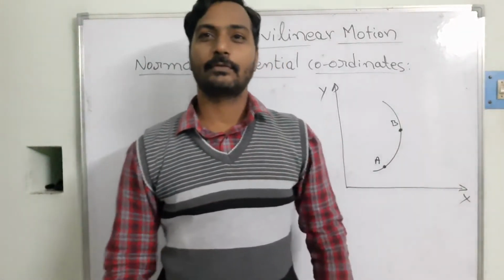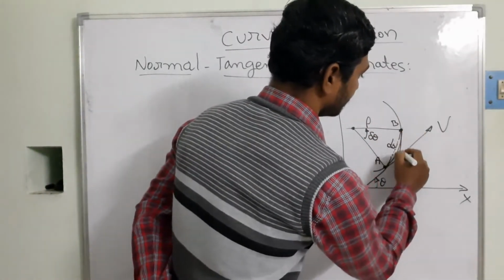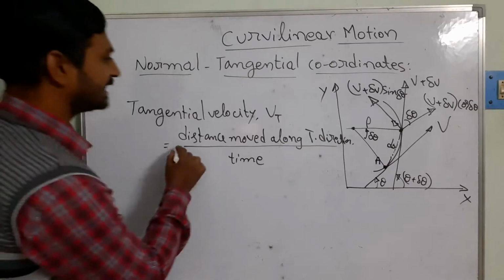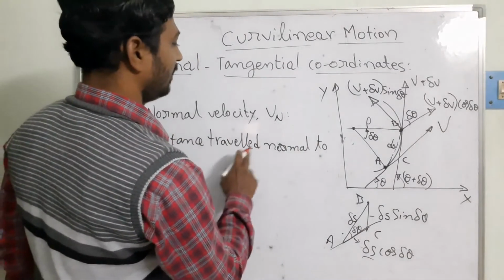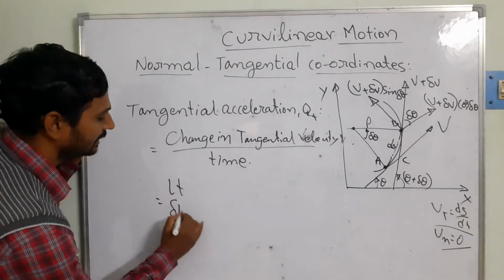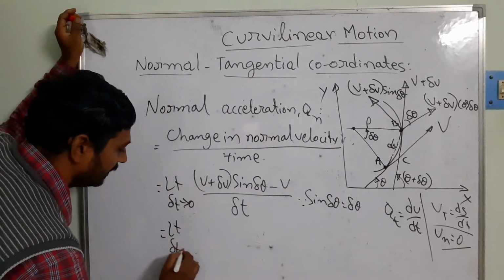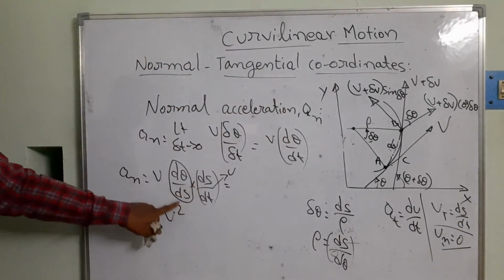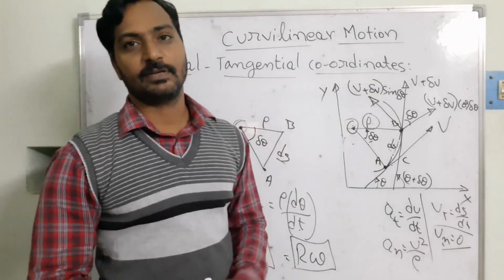Lecture 96: Curvilinear Motion of a Particle: Normal & Tangential Coordinates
The particle is moving in a curved path, it is said to have curvilinear motion. It means resultant force is acting along the curved path. We shall now discuss curvilinear motion of particle by Normal & Tangential coordinates  and derived the equation to evaluate the normal and tangential velocity and acceleration, respectively.